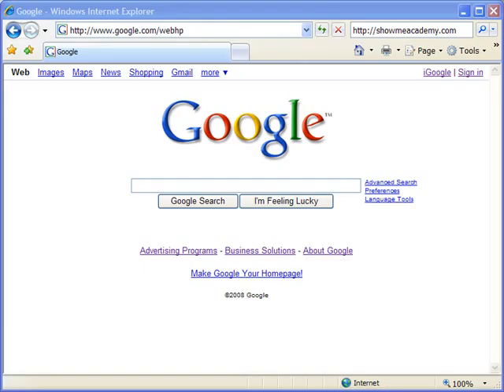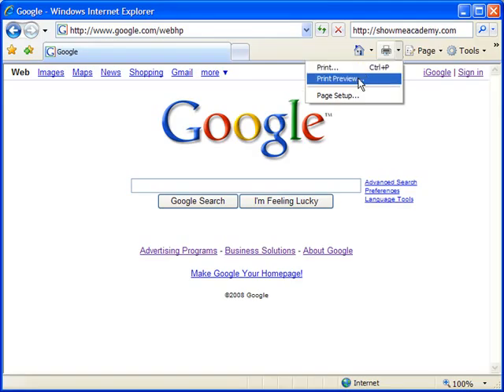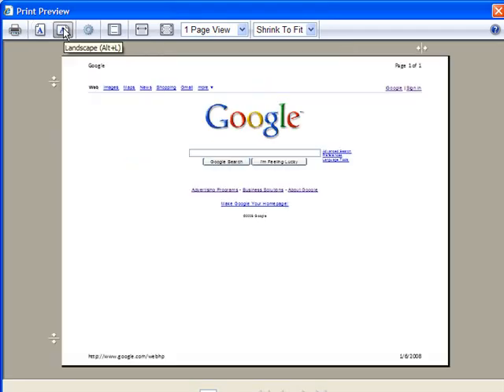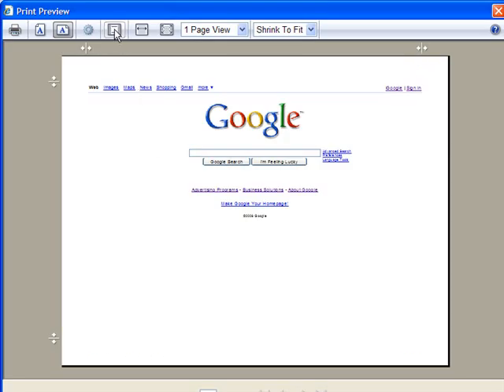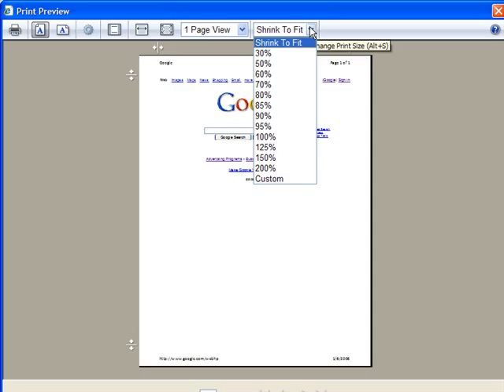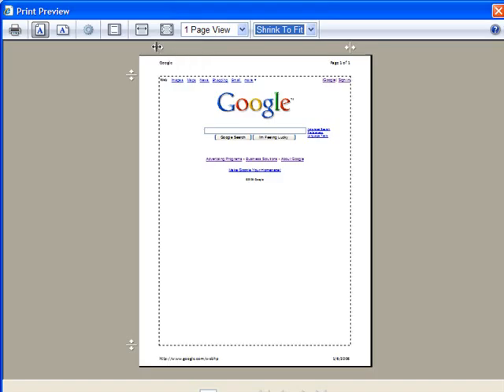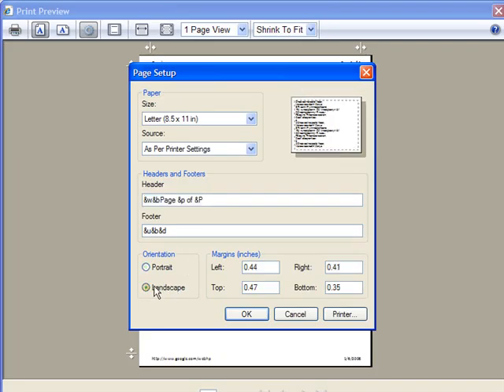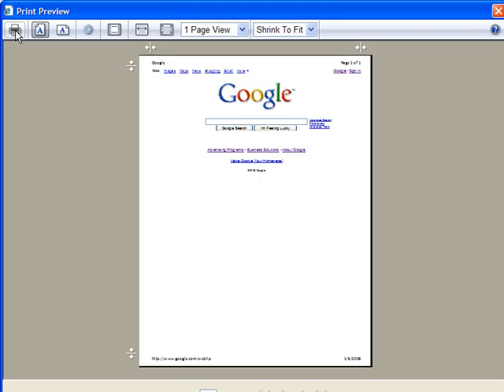Preview and adjust pages before printing in IE7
- preview and adjust pages before printing in Microsoft Internet Explorer 7